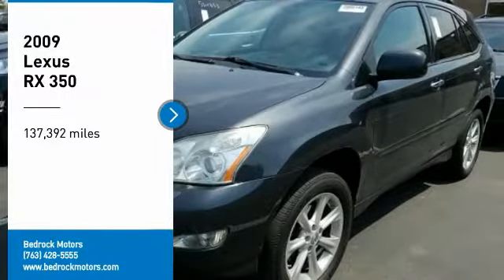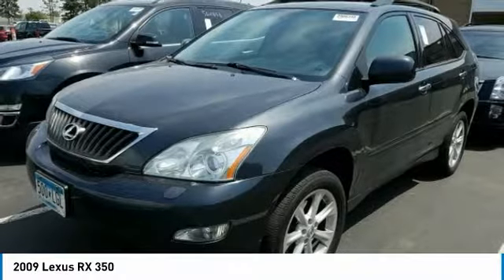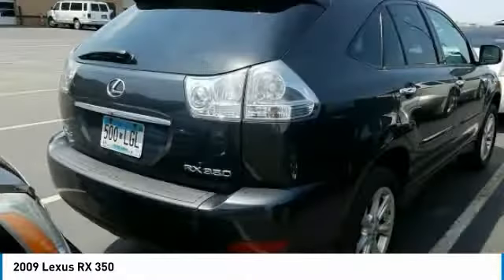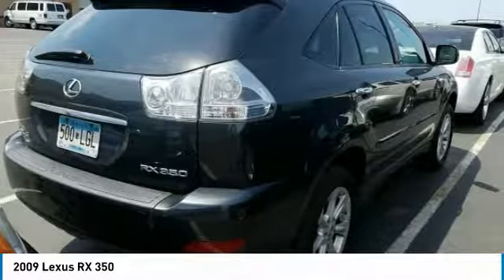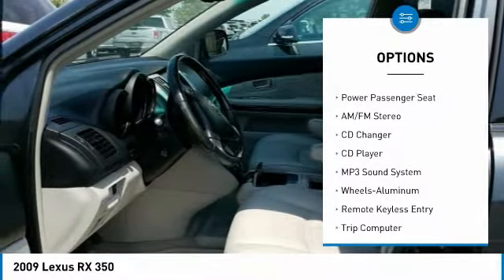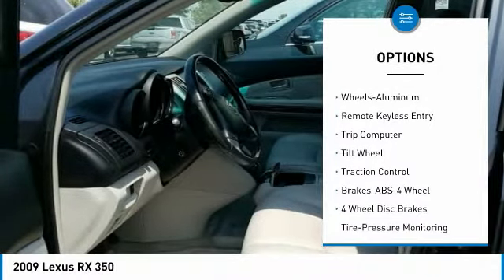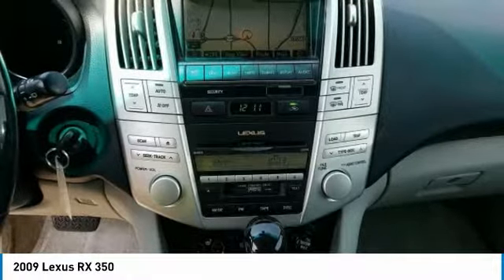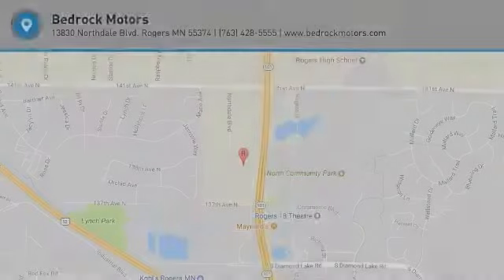2009 Lexus RX 350 Rogers, Blaine, Minneapolis, St Paul, MN B8393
Bedrock Motors
13830 Northdale Blvd.